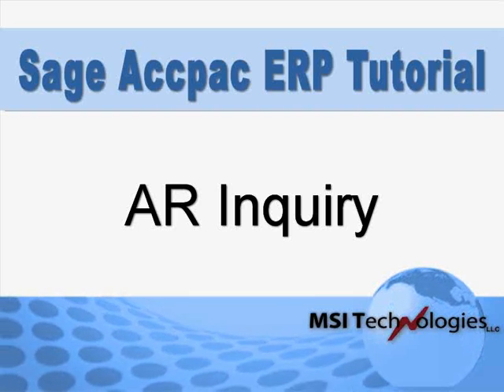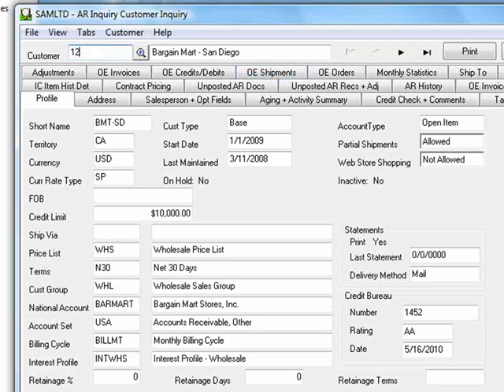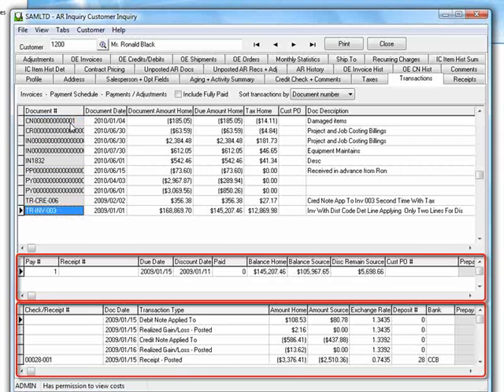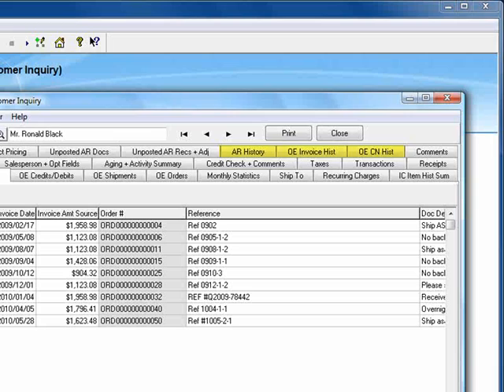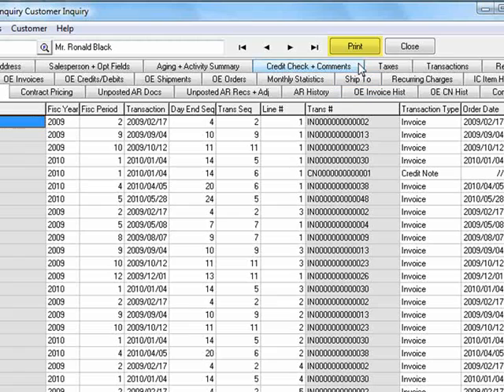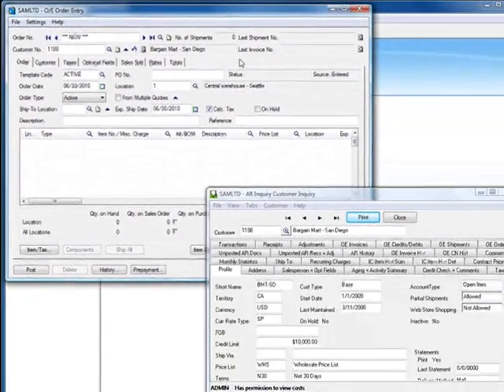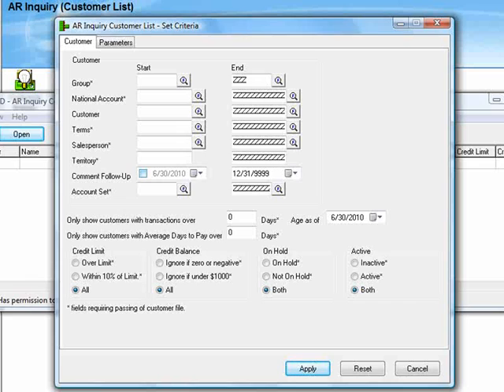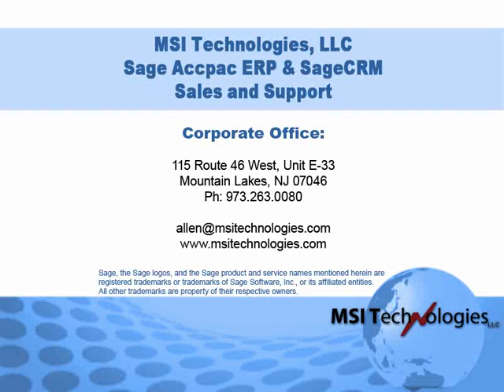Sage 300 ERP AR Inquiry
The Sage 300 ERP Extended Enterprise Suite now includes the AR Inquiry module. AR Inquiry consolidates customer information from many areas within Sage Accpac putting valuable information at the fingertips of your staff. In this tutorial, we lead you on a tour of this module.